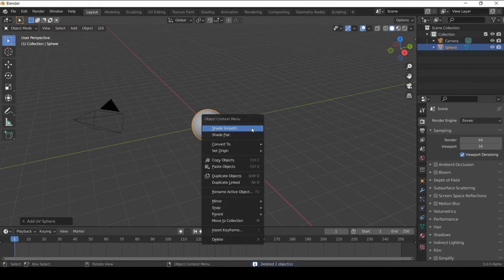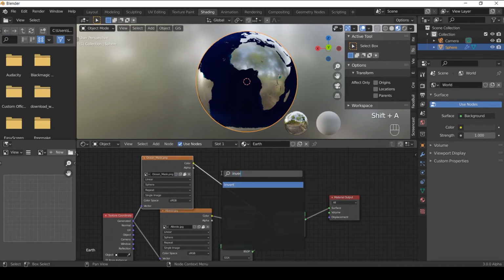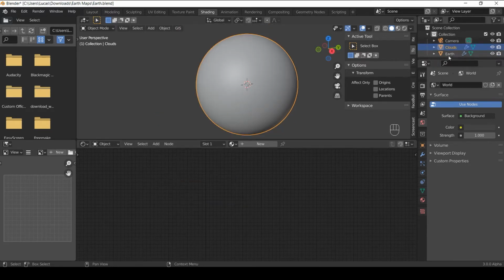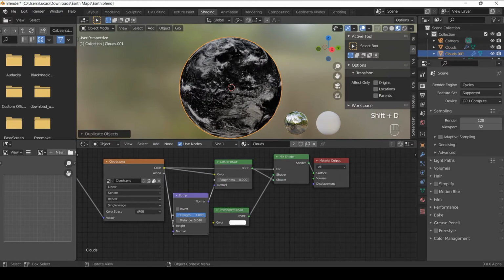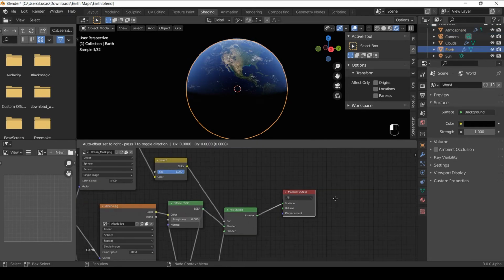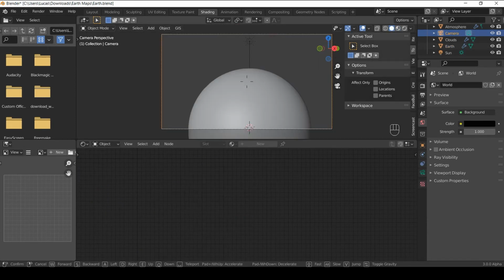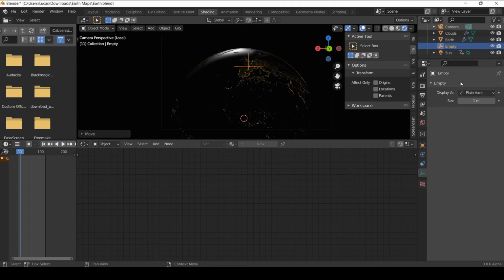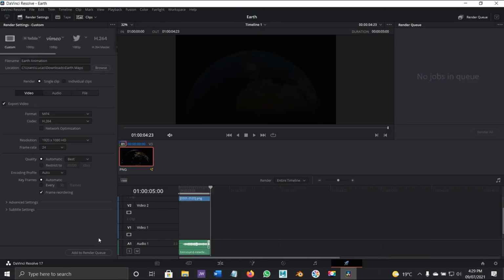How to make the Earth in Blender 3.0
How to make an earth animation in Blender. 🌍